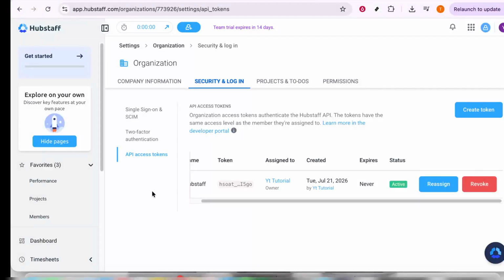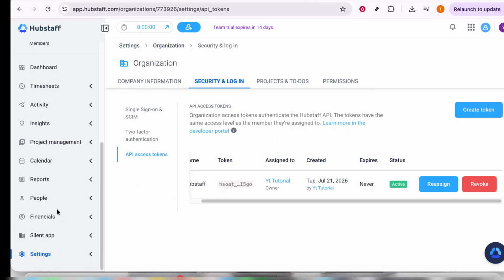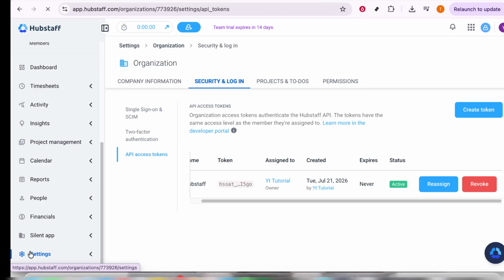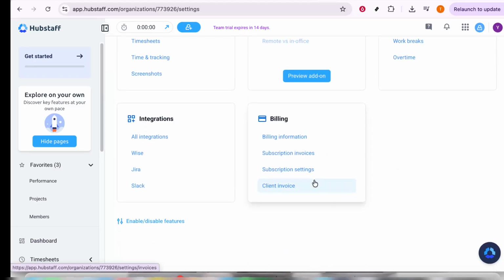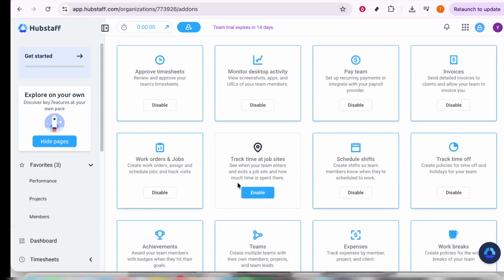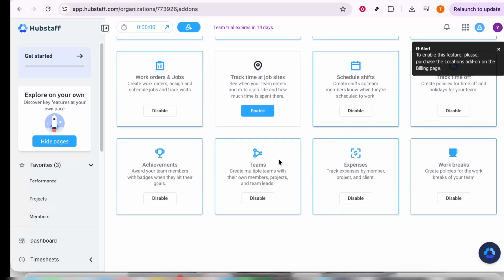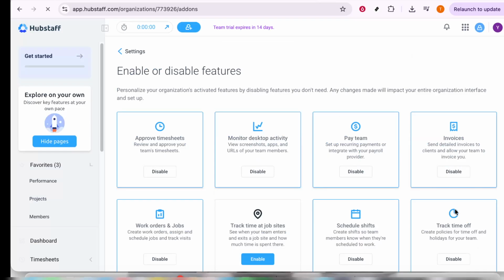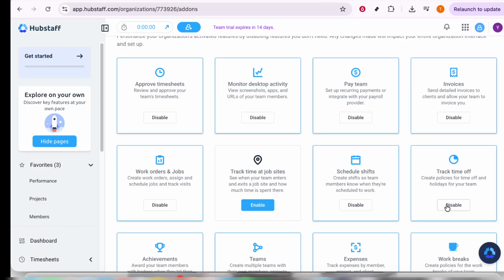How to Enable and Disable Features in Husbtaff | Step-By-Step Guide 2026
Today we cover how to enable and disable features in Hubstaff.